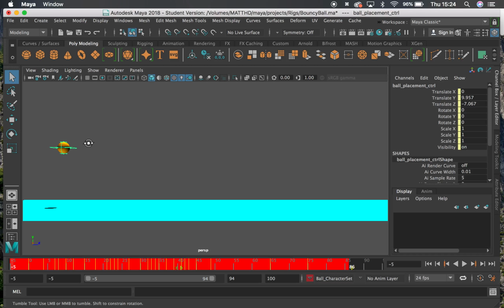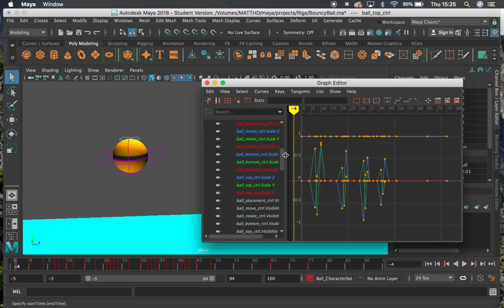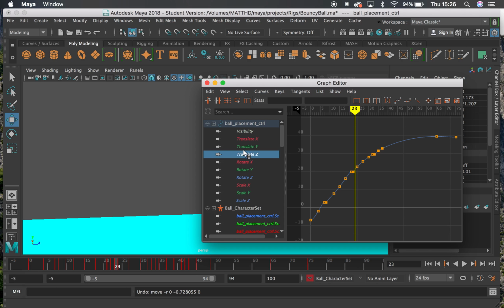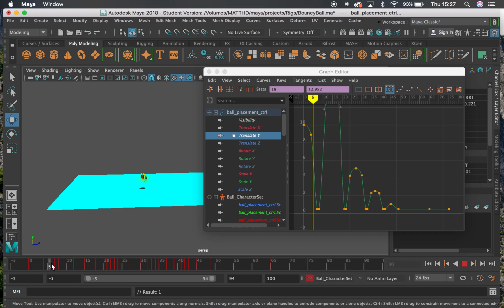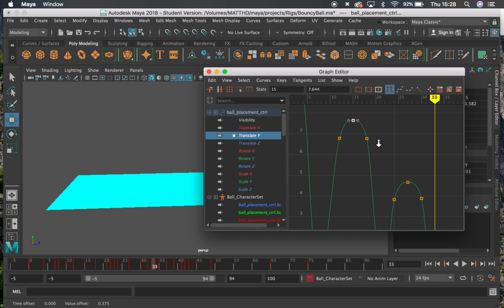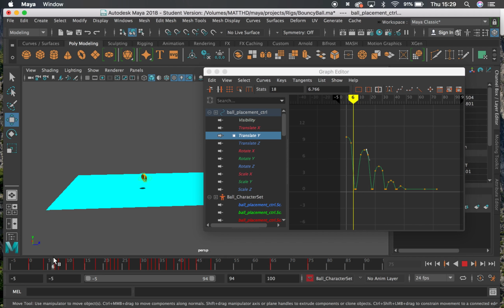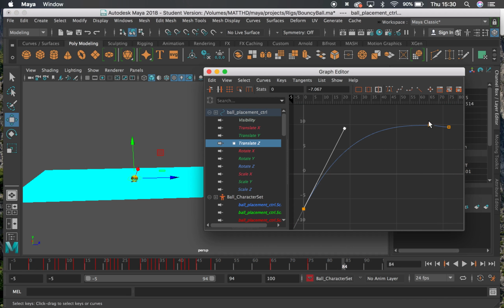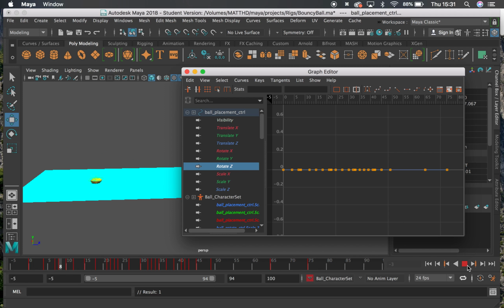Animation Editor Graph Editor